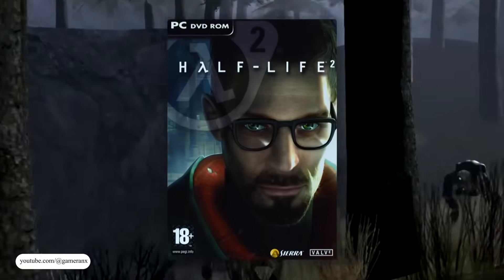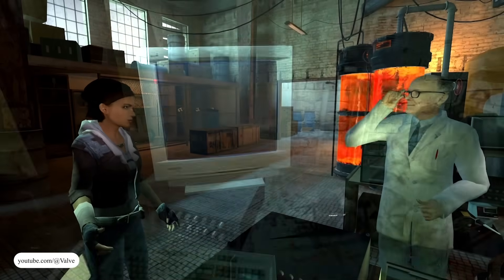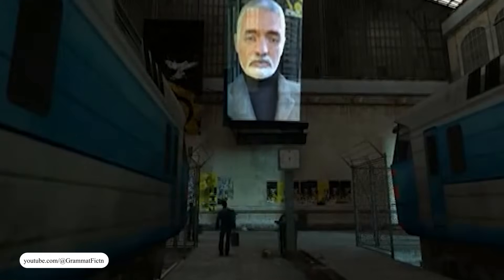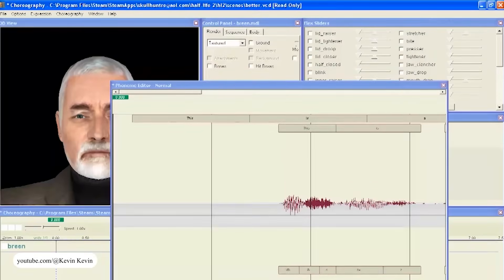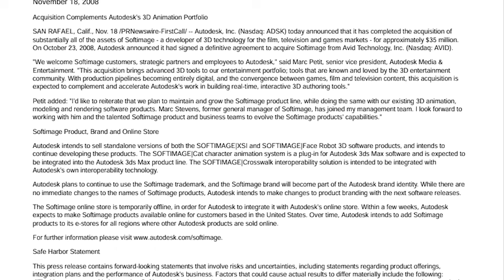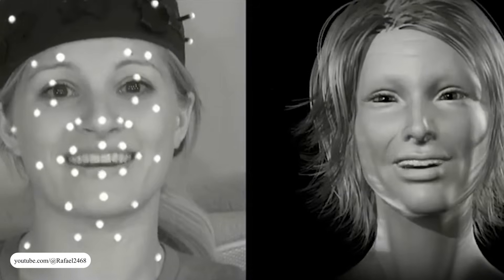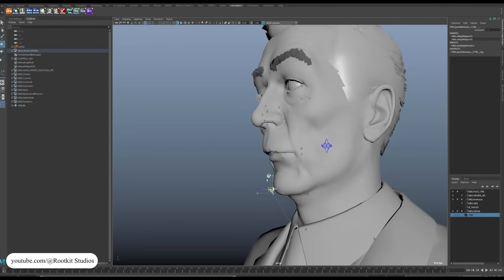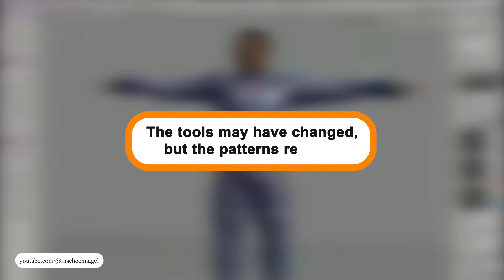How This 3D Software Impressed Everyone in Animation